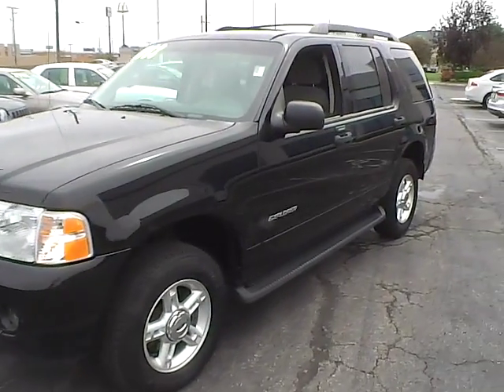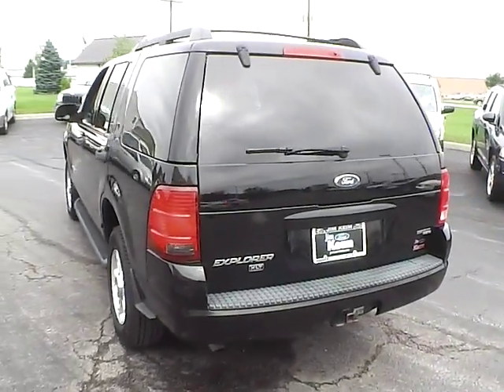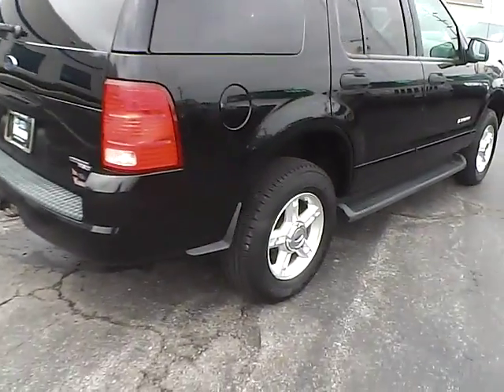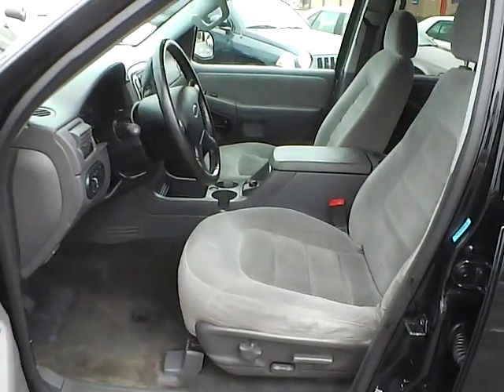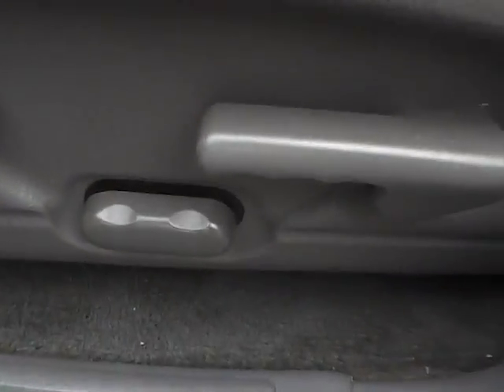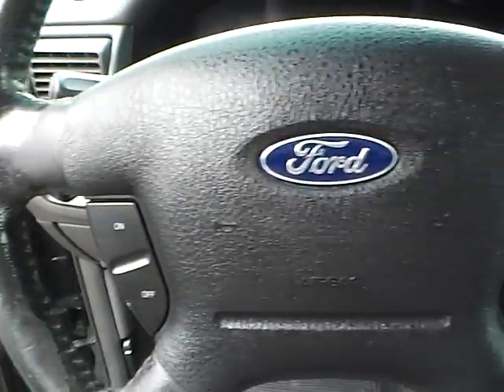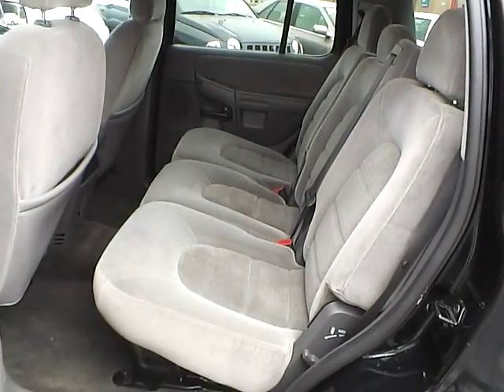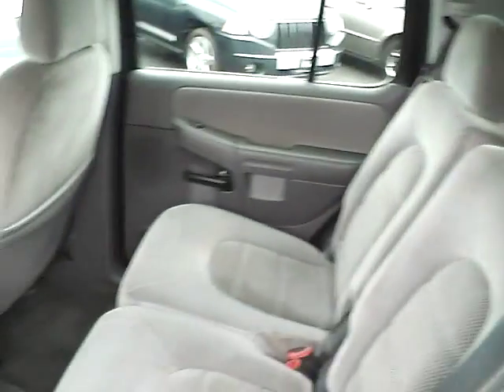2005 Ford Explorer XLT For Sale Columbus Ohio